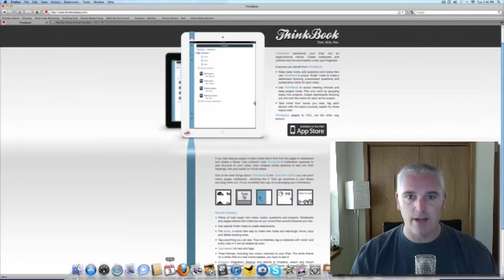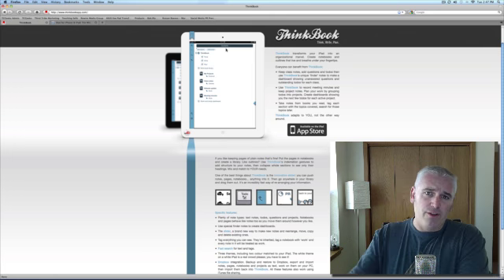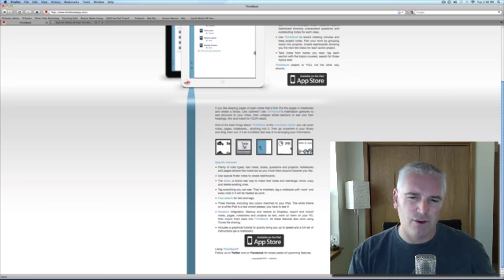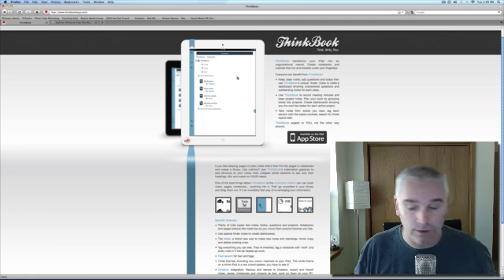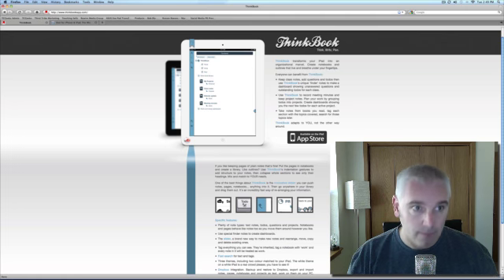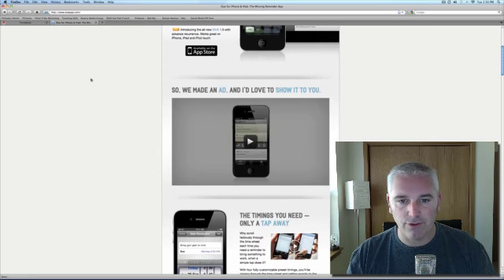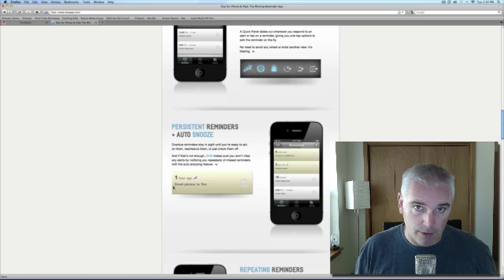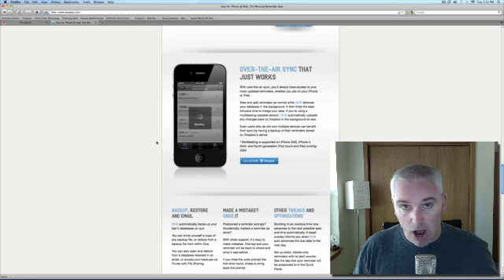The Daily App Show - May 3, 2011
The TCGeeks Daily App Show with 2 iPad productivity apps: Thinkbook for notes and Due for reminders